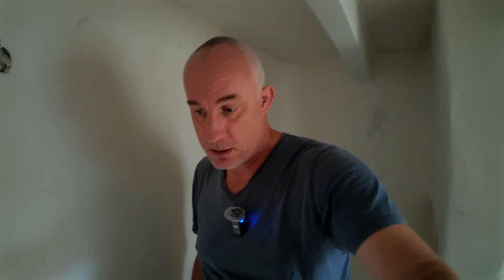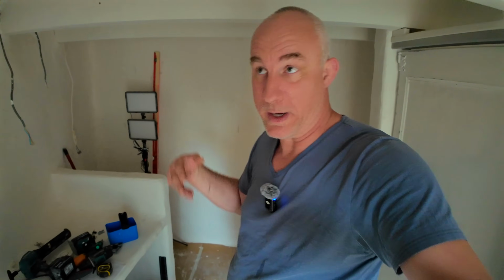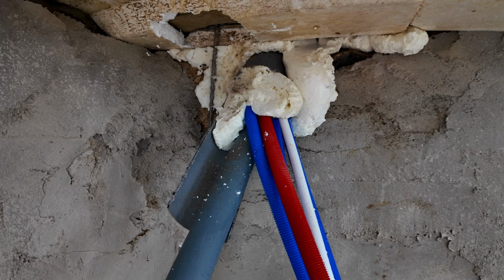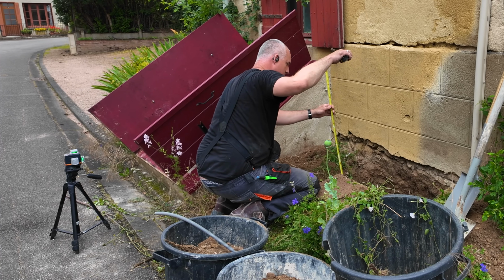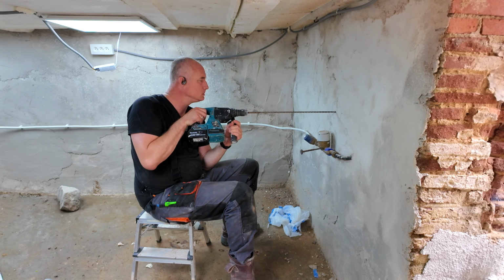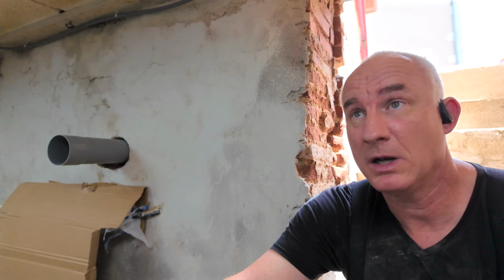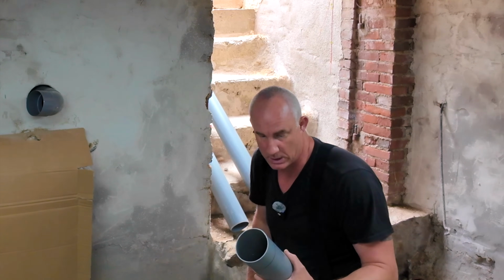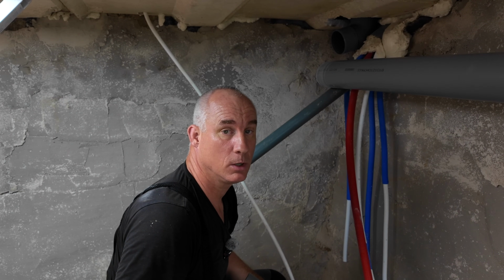From Dry Toilet to Flush: Connecting Our House to the Village Sewage System #106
These few days I have been doing some nasty but much needed work; hooking the house up to the mains village public sewage system. Our house has never been connected and we have been using a ‘dry toilet’ since we moved in. But now finally we have a working toilet that flushes with water. What an improvement!

If you like what we do, you could show your appreciation by buying us a coffee @

We can't wait to share this exciting adventure with you!